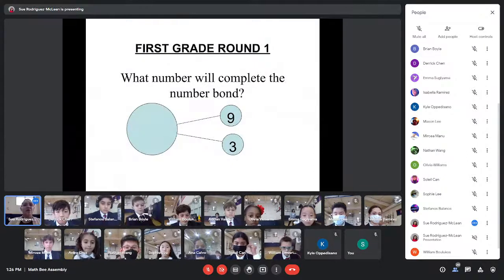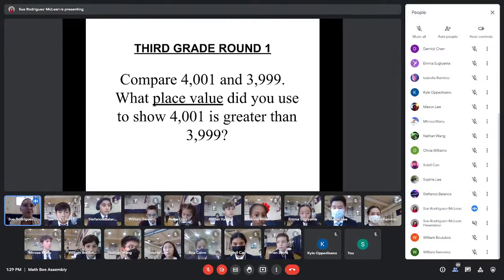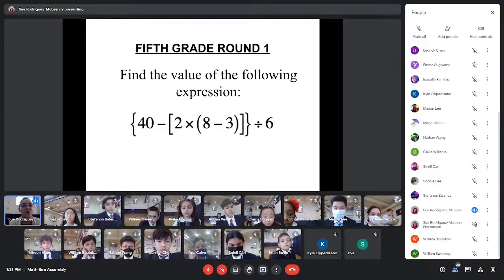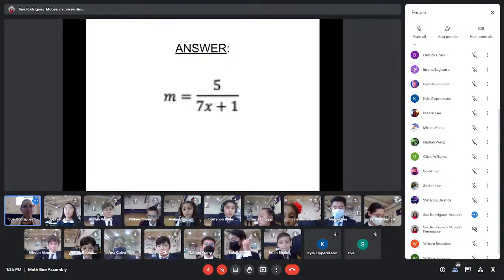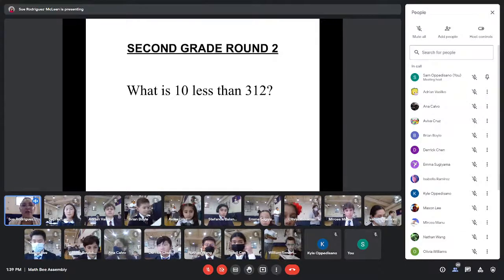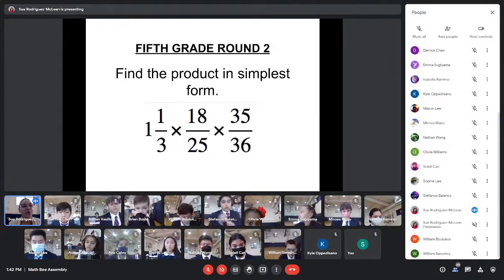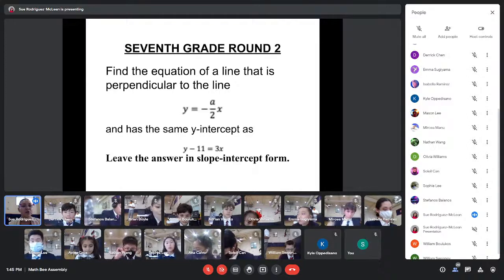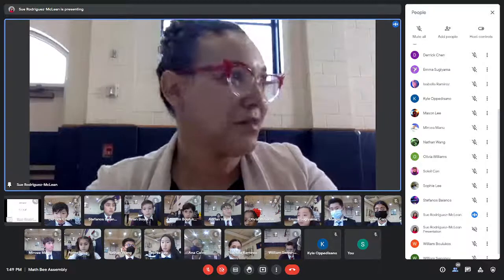Math Bee Assembly - Buckley Country Day School 3/18/22